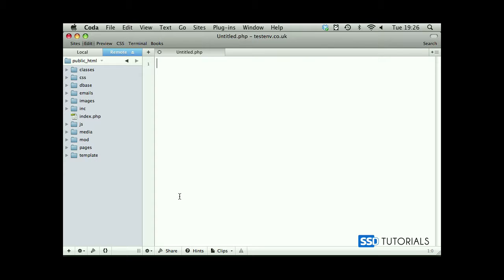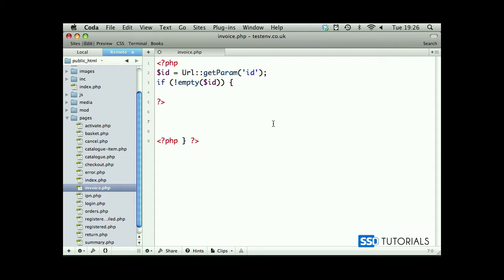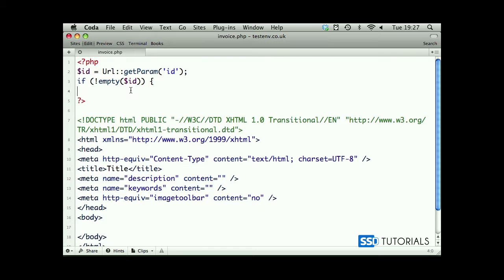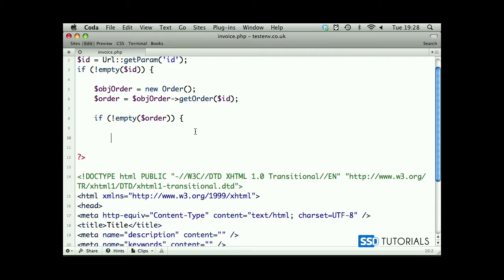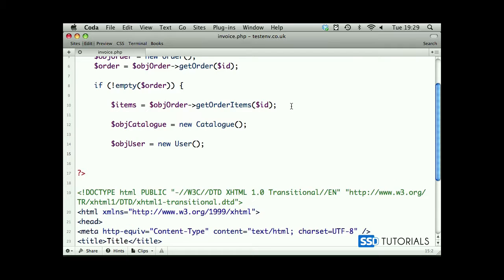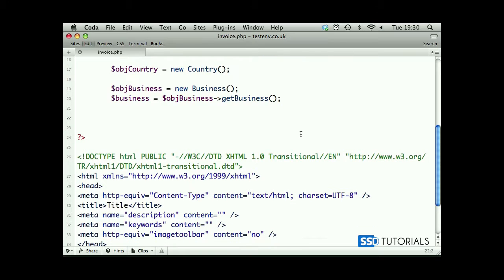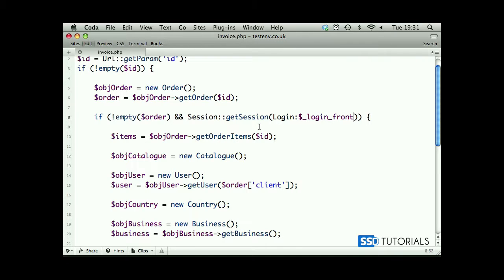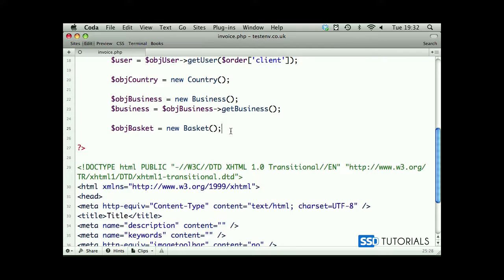17-05: E-commerce application with PHP, MySQL, Ajax and PayPal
Invoice page